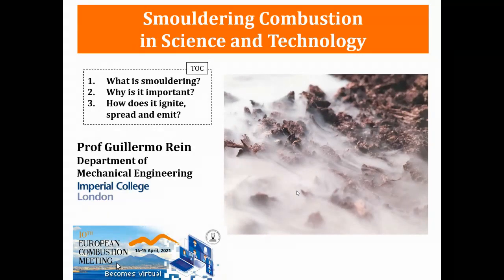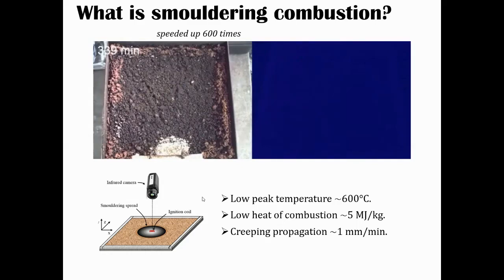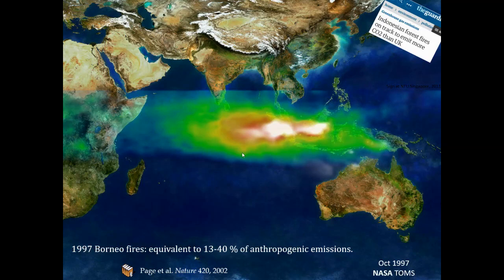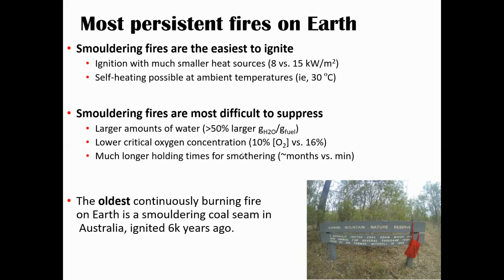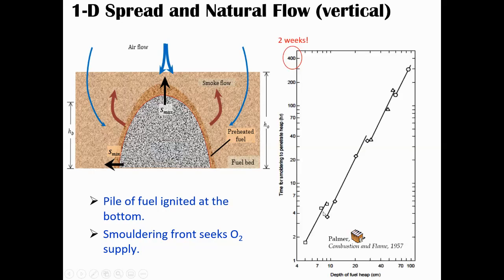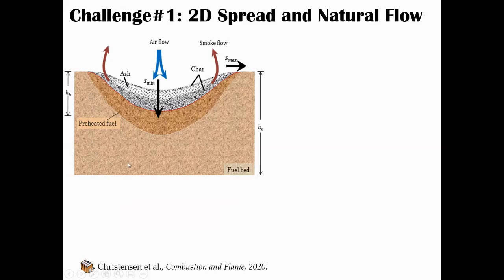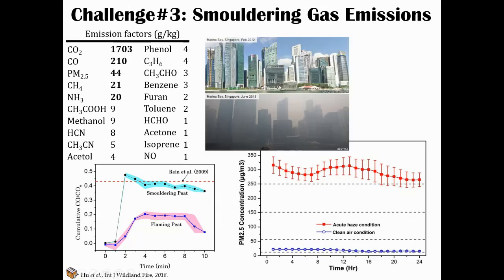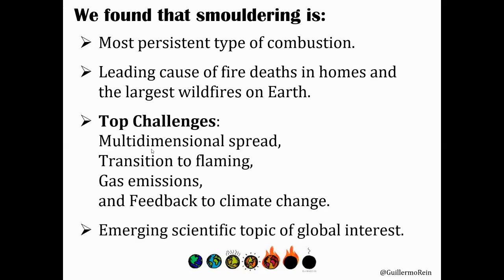2021 ECM Plenary Lecture: Smouldering Combustion in Science and Technology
Plenary Lecture delivered by Professor Guillermo Rein in April 2021 at the 10th European Combustion Meeting.

The lecture introduces the chemical and physical nature of smouldering combustion in building fires and wildfires. It highlights the importance of understanding its fundamental to protect life, property and the environment. It ends with a revision of the top four scientific challenges in the topic.

Guillermo Rein is Professor of Fire Science at the Department of Mechanical Engineering of Imperial College London and Editor-in-Chief of the journal Fire Technology.